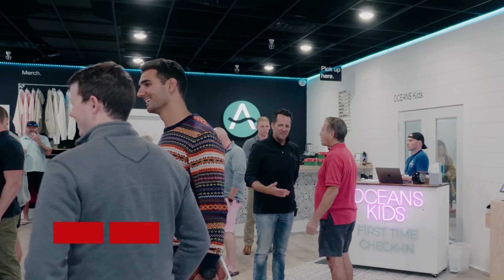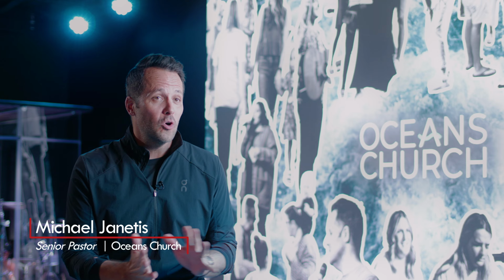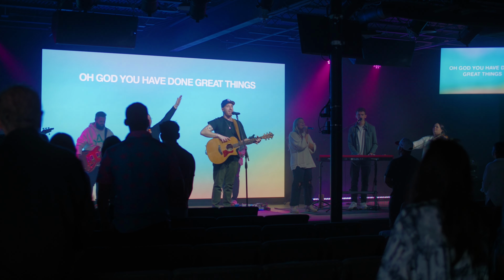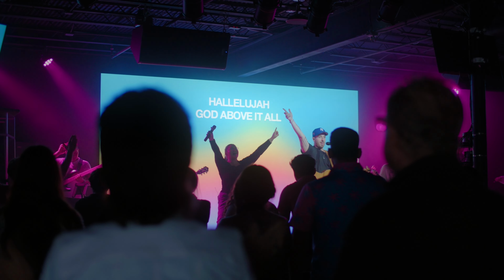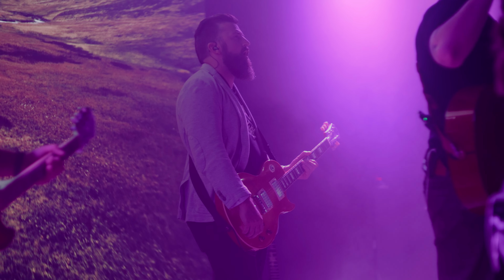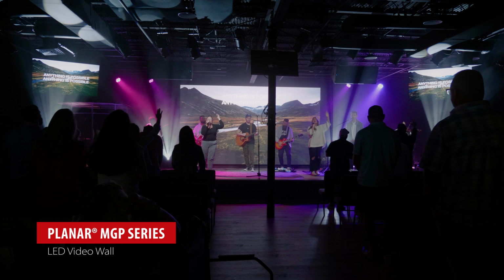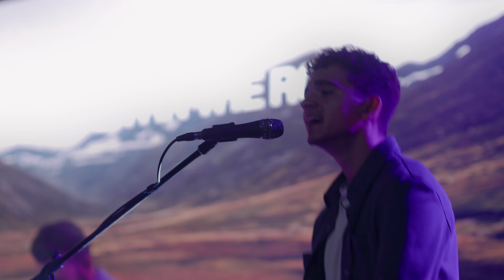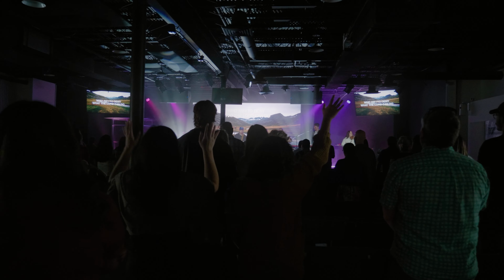Oceans Church - Customer Success Story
Oceans Church in Destin, Florida, replaced a previous LCD installation with a nearly 16' x 9' Planar® MGP Complete™ 217-inch LED video wall. The updated solution has helped to enhance the worship experience as well as other areas of the service and church.

With a vibrant canvas for displaying imagery, videos and dynamic visuals, the LED video wall has helped to invigorate live music during services, creating engagement and a stronger connection with the audience. It has also boosted the quality of the church’s live stream. In addition, the LED video wall has provided the opportunity to create a sense of community among the congregation and to present people’s stories to foster inspiration.